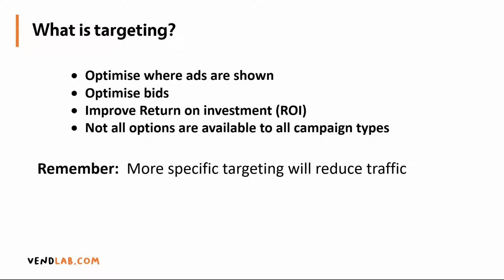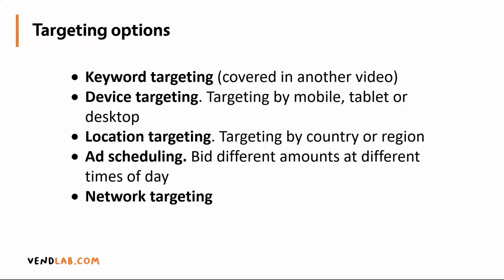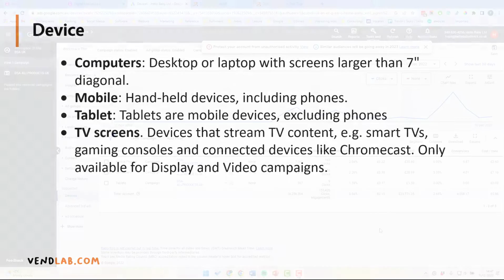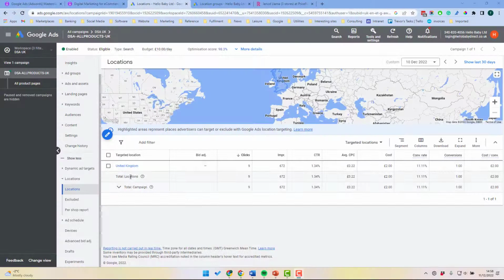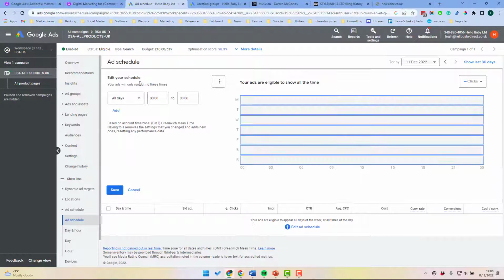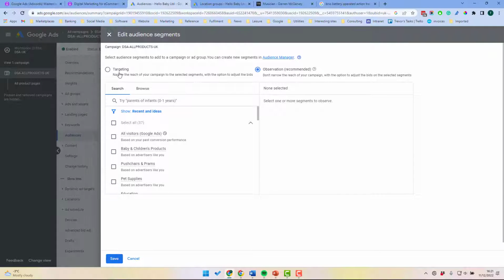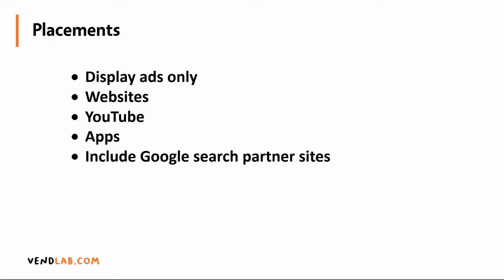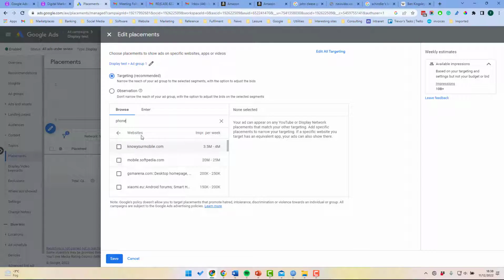Master Google Ads Targeting - Ultimate Guide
In this video, we dive into the essential strategies for optimizing your Google Ads campaigns through targeting. You'll learn how to adjust bids based on devices, locations, audiences, and ad scheduling to improve performance.

We also cover the importance of audience segmentation, negative keyword usage, and managing placements for both search and display ads. Whether you're targeting specific devices or using audience insights to refine your campaign, these techniques will help you maximize your ad spend and achieve better results in your advertising efforts.

Time stamps
0:00 What is targeting
0:37 Targeting options
1:32 Device targeting
2:37 Location
3:21 Scheduling
4:04 Audience
5:26 Placements

Master the art of online selling and scale your ecommerce business on any platform. This channel provides actionable, step-by-step tutorials to help you launch and thrive with your online store, whether on Amazon, eBay, Shopify, or another platform. VendLab, the ecommerce specialist agency behind this channel, shares their expertise to equip you for success in the multi-channel ecommerce world.

𝗧𝗵𝗮𝗻𝗸𝘆𝗼𝘂 𝗳𝗼𝗿 𝘄𝗮𝘁𝗰𝗵𝗶𝗻𝗴:  Optimizing Google Ads Campaigns | Targeting Strategies, Bid Adjustments, and Audience Segmentation